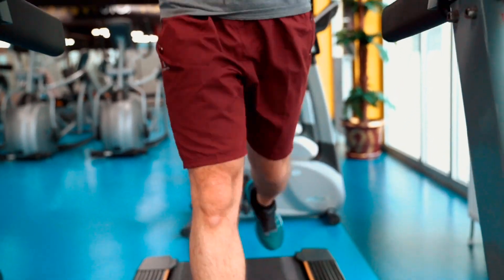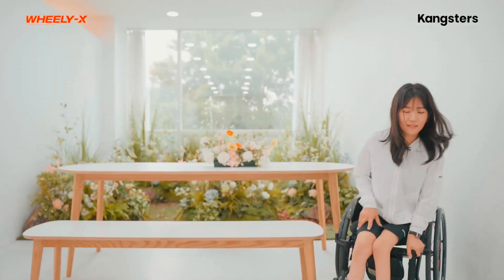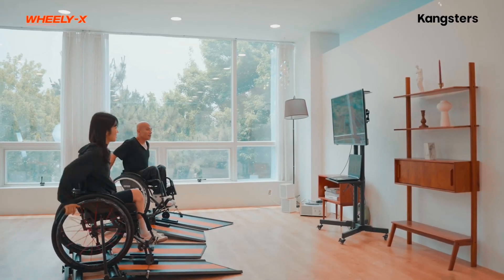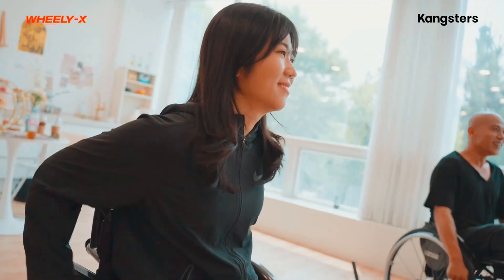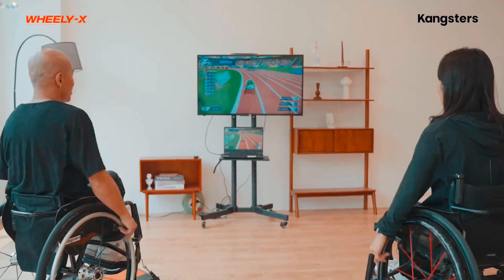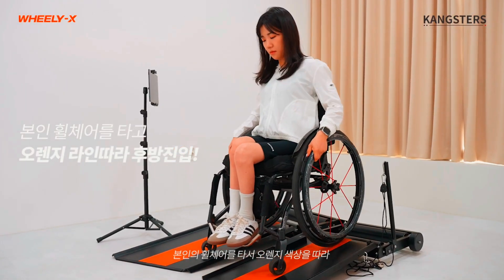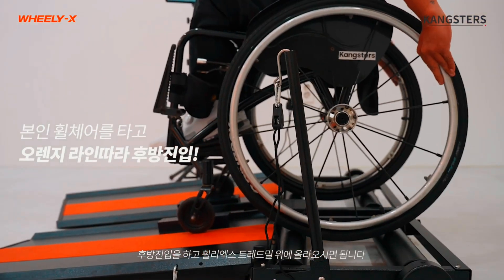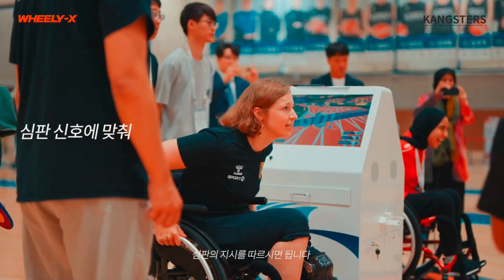Wheely-X Connected Treadmill Offers Interactive Fitness for Wheelchair Users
The Wheely-X goes beyond conventional mobility solutions by seamlessly integrating a treadmill with a wheelchair. Equipped with advanced sensors, users can effortlessly control speed and direction through gestures or a mobile app making physical activity and gaming accessible for individuals with diverse mobility levels.